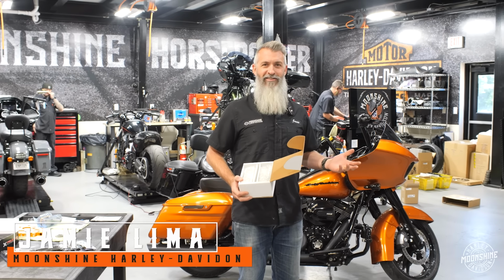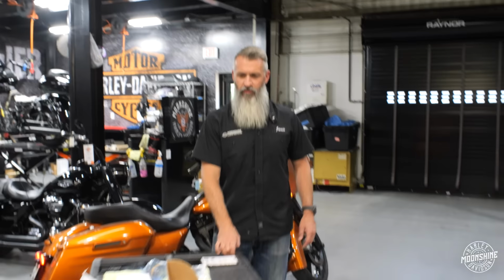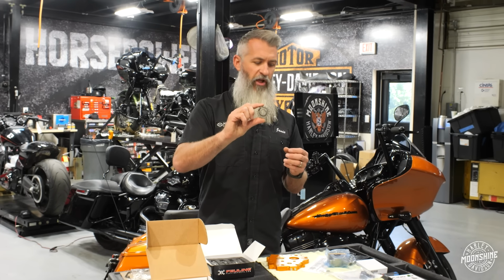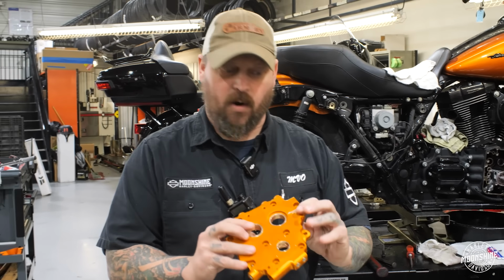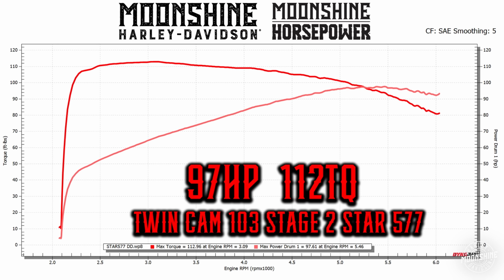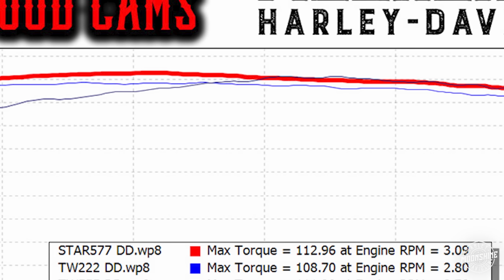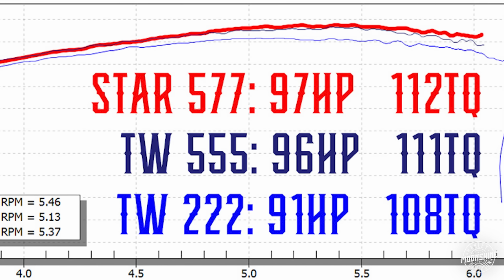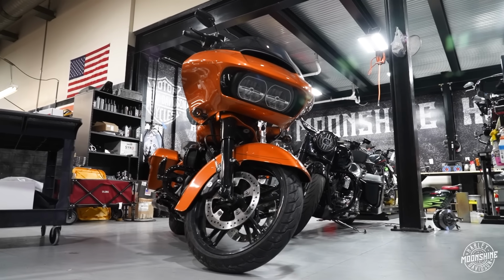Twin Cam Stage II Build with Star 577 Cam: The Ultimate Setup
Get ready to rev up your Harley-Davidson with Moonshine Horsepower’s latest build! In this video, we dive deep into the Twin Cam Stage II Build featuring the Star 577 Cam—the ultimate setup for performance and power.

Our expert team walks you through the process, showing how we’ve transformed this Twin Cam into a high-performance beast. From precision upgrades to tuning for max torque and horsepower, this build is a game-changer for riders looking to dominate the road.

💥 What You’ll See in This Video:
 • Breakdown of the Star 577 Cam and why it’s the perfect choice for Twin Cam engines.
 • Step-by-step highlights of the Stage II build process.
 • Dyno results that showcase the jaw-dropping performance gains.
 • Expert insights from the Moonshine Horsepower team.

Whether you’re looking for more speed, better throttle response, or a smoother ride, this setup delivers it all. Don’t settle for stock when you can unlock the full potential of your Harley-Davidson Twin Cam.

⚡ About Moonshine Horsepower:
At Moonshine Harley-Davidson, we specialize in high-performance builds that push your bike to its limits. From engine upgrades to custom tunes, we bring years of expertise and passion to every project.

LET US KNOW YOUR DREAM BUILD YOU WANT TO HAVE HAPPEN, FILL OUT THE FORM WITH THIS LINK, AND WE WILL CONTACT YOU